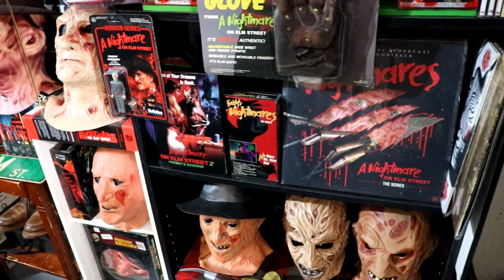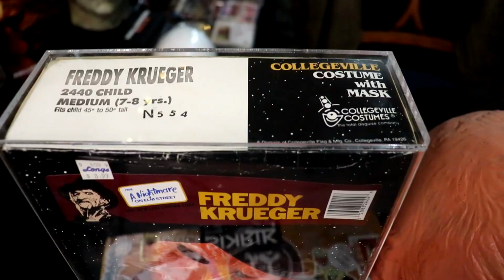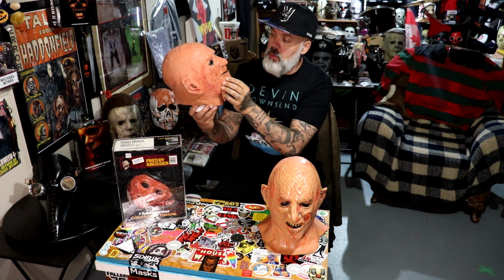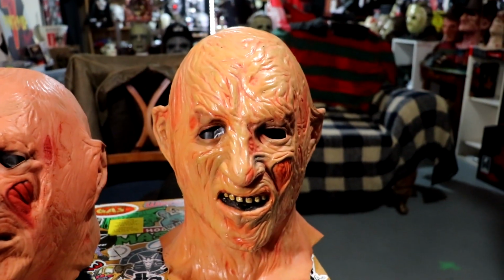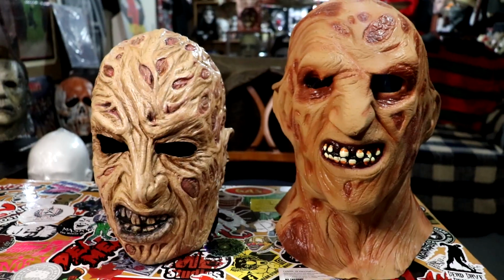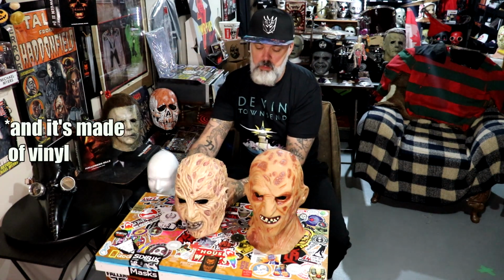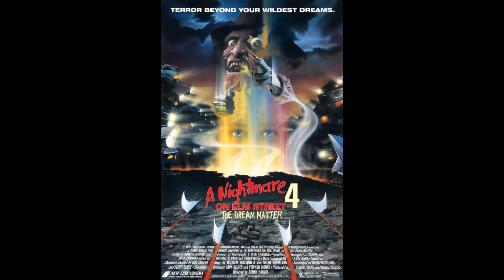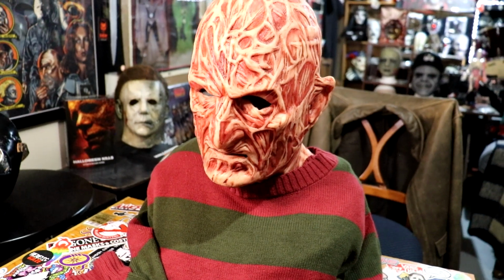FREDDY KRUEGER MASK COLLECTION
"This is God !!" … here's a  video of my Freddy mask collection and a definitive history of the Freddy Krueger mask. I think you'll enjoy it.